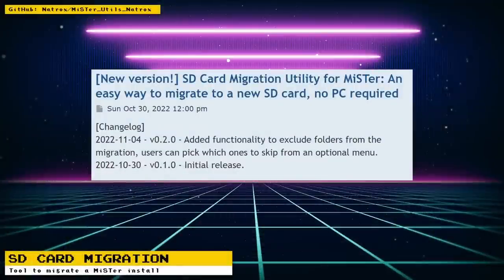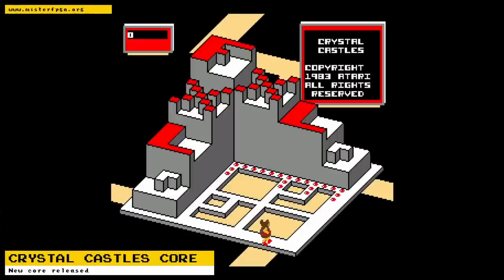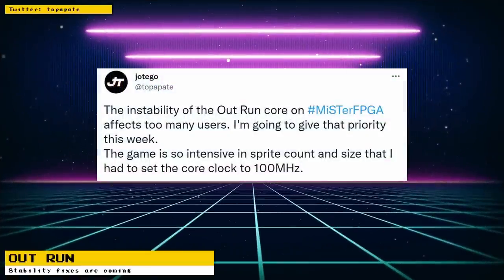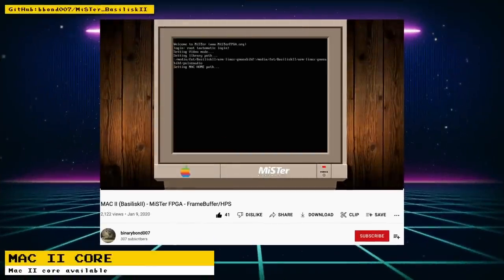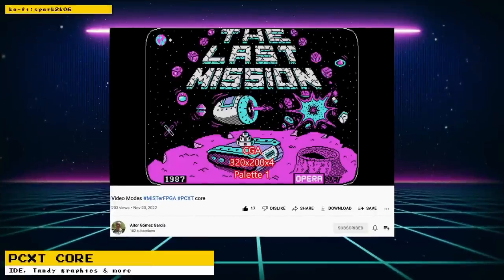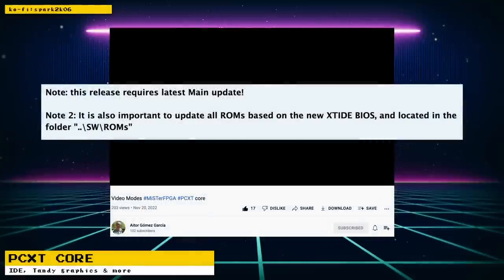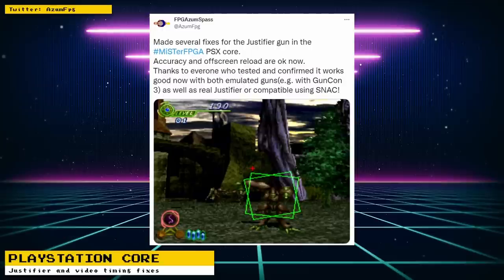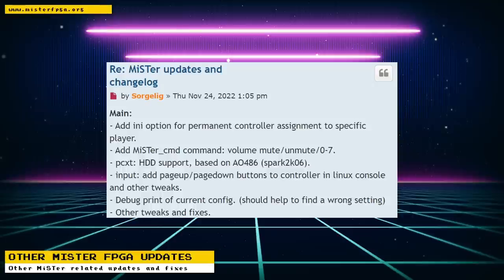MiSTer FPGA News – Mac II core, PCXT, New Arcade Cores & More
Here are this week's MiSTer FPGA updates.

Sources

Chapters:
0:00:00 Intro
0:00:19 SD Card Migration
0:01:19 Crystal Castles
0:02:00 Express Raider
0:02:16 Out Run Stability
0:02:49 Mac II Core
0:03:36 MiSTerAddons Admin Buttons
0:03:59 PCXT Core
0:05:00 Playstaion core updates
0:06:01 Other MiSTerFPGA Updates